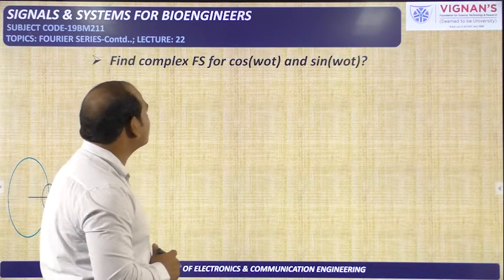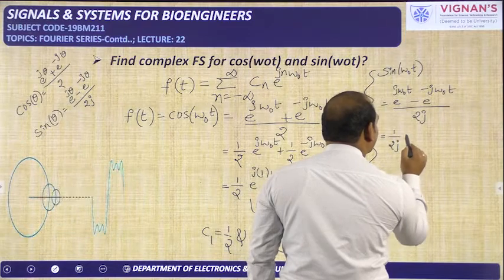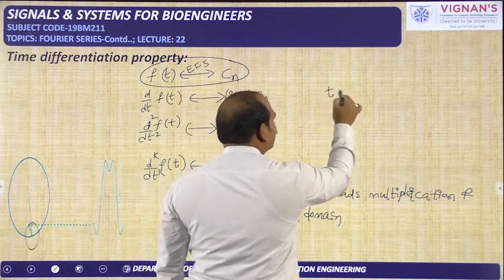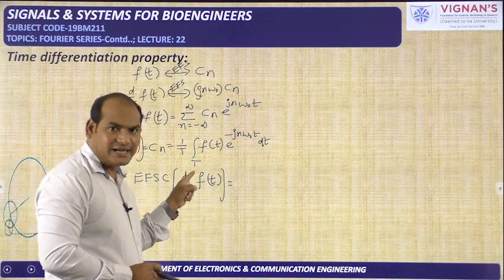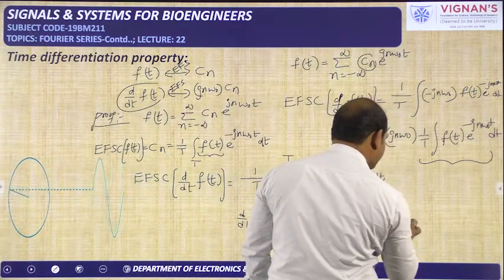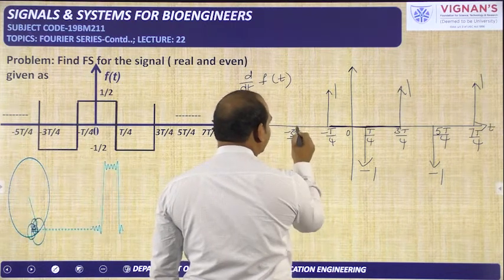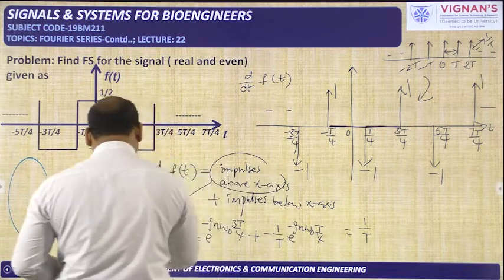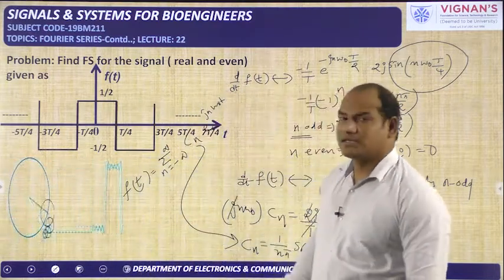Problems on Fourier series 2